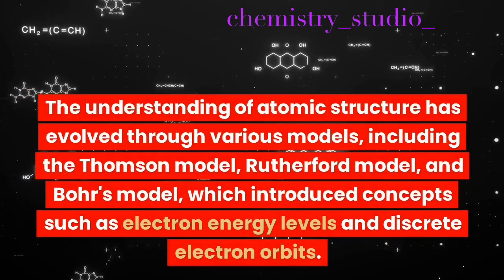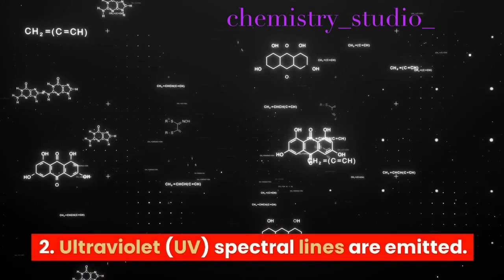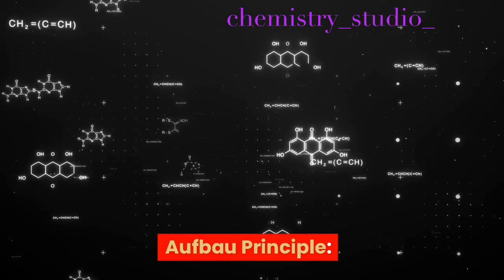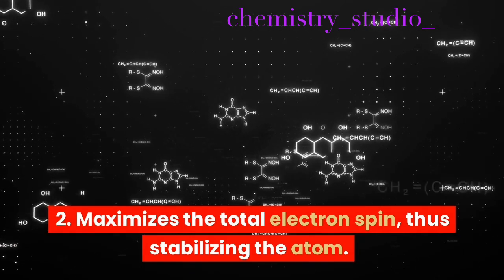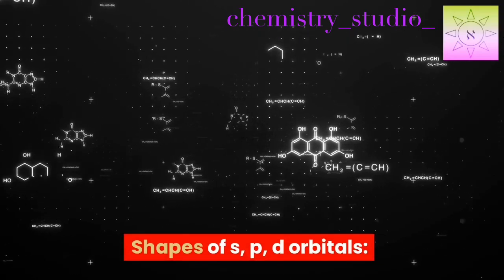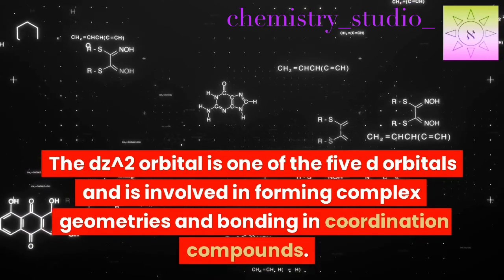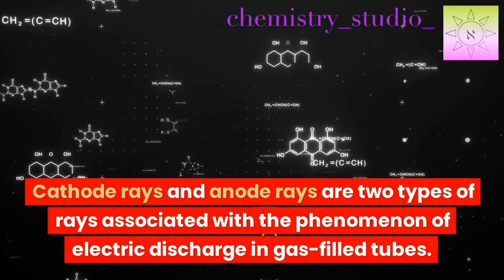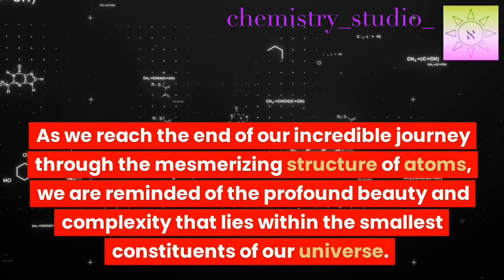Atomic Structure Recap Before Test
This is not a teaching video, it's just a quick recap before the test. Kindly ignore any unintentional errors in the script.